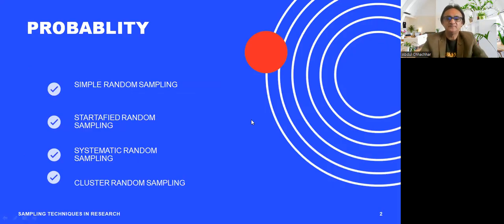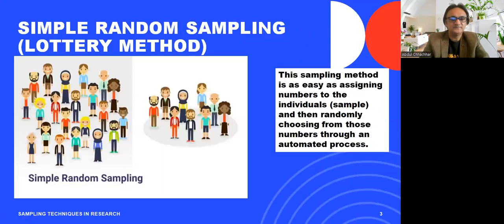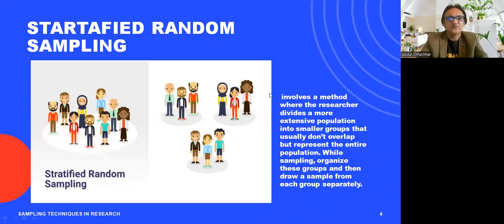SAMPLING IN RESEARCH | RESEARCH POPULATION| HOW TO COLLECT SAMPLES FOR YOUR RESEARCH STUDY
Probability sampling is a technique in which the researcher chooses samples from a larger population using a method based on probability theory. For a participant to be considered as a probability sample, he/she must be selected using a random selection.

This statistical method used to select a sample from a population in such a way that each member of the population has a known, non-zero chance of being selected. The most critical requirement of probability sampling is that everyone in your population has a known and equal chance of getting selected.

Probability sampling uses statistical theory to randomly select a small group of people (sample) from an existing large population and then predict that all their responses will match the overall population.